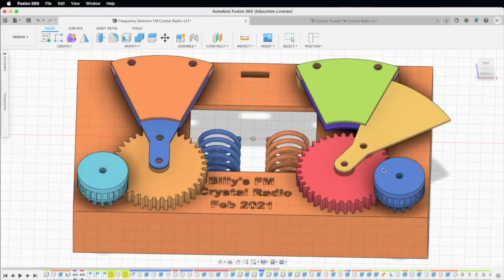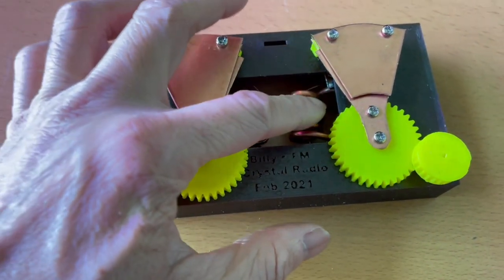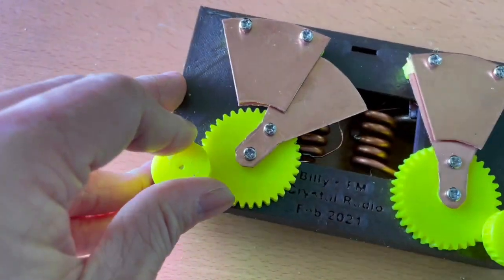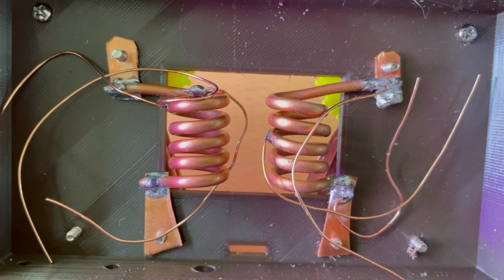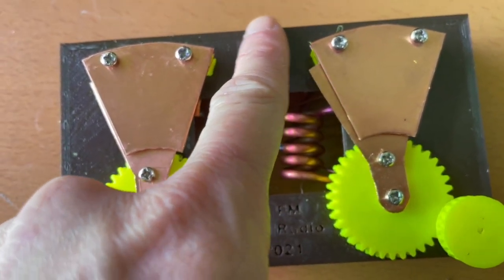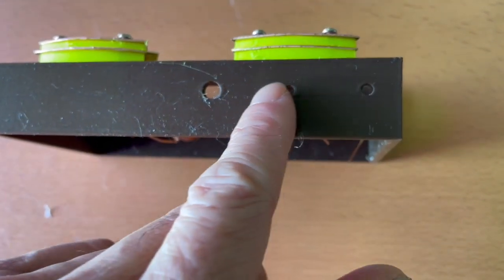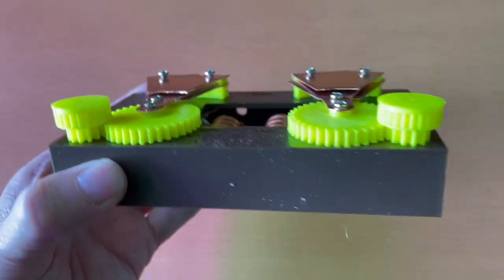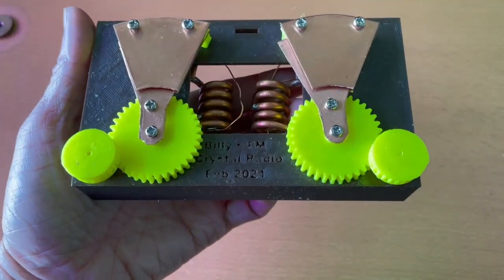3D designed Frequency Detector FM Crystal Radio Part 2